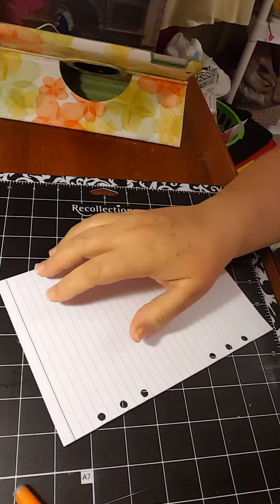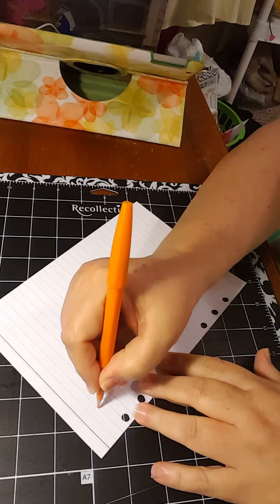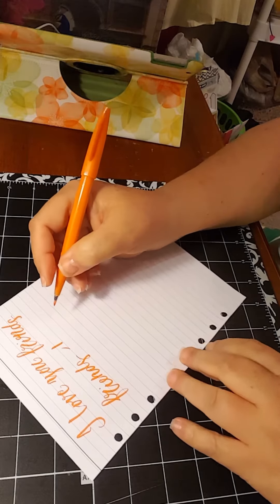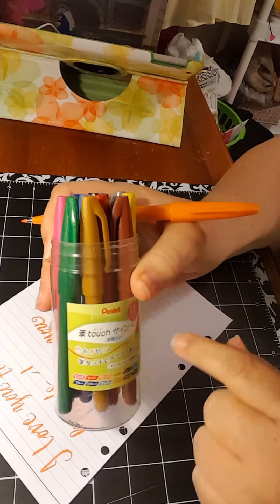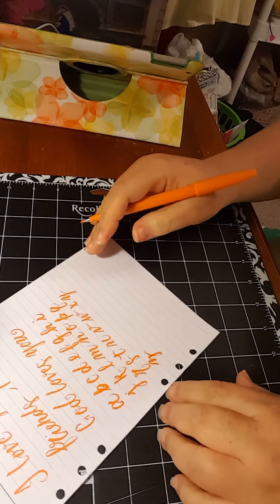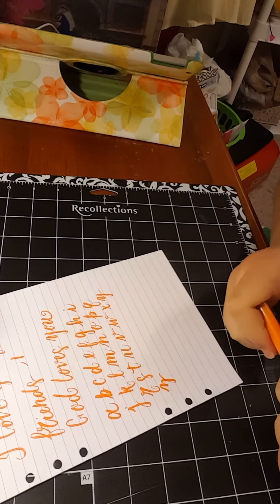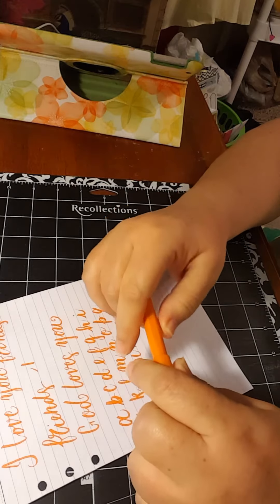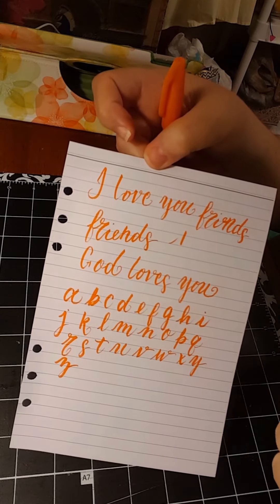✒️📖HAND LETTERING...A LITTLE BIT FIR NOW.... TFW